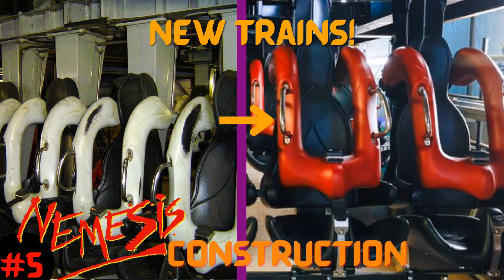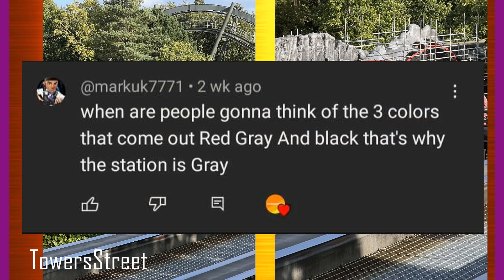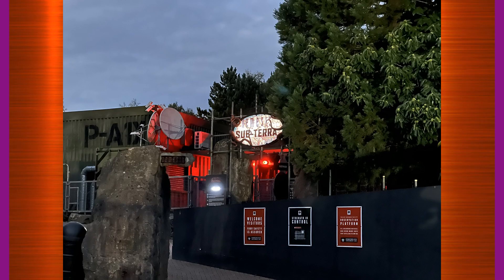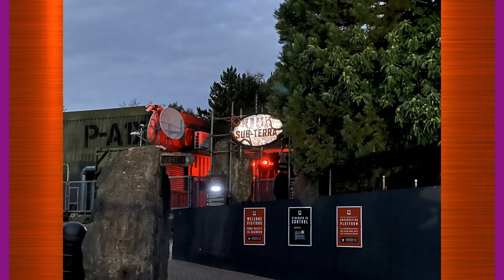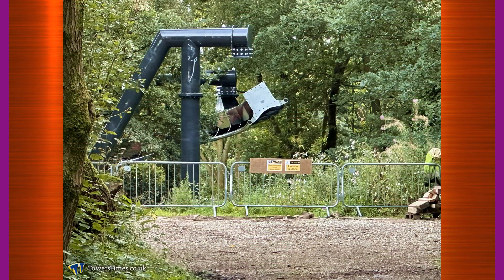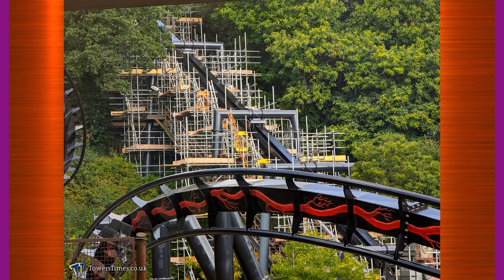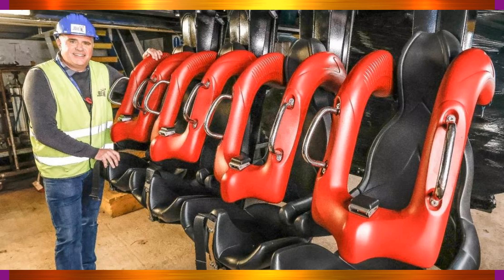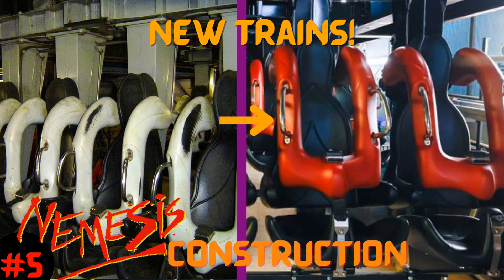Nemesis retrack construction at Alton Towers | Episode 5!!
In this video I show you around the construction site for the retrack of Nemesis at Alton Towers for the fifth time!

What do you think of the new Nemesis trains?

If you enjoyed the video be sure to stick around for the next!

Photo credit - TowersStreet, TowersTimes & Stoke Sentinel